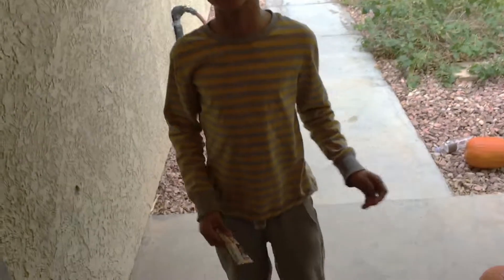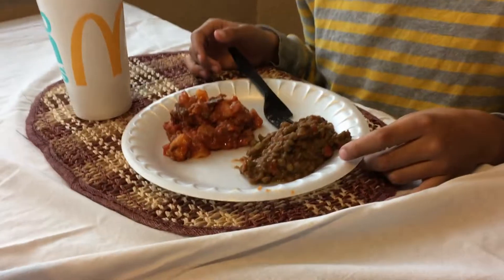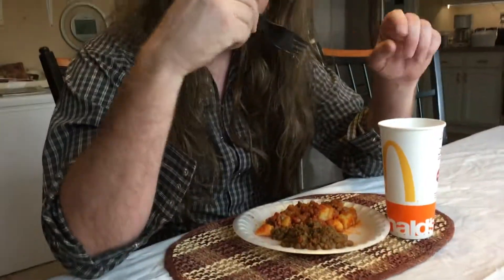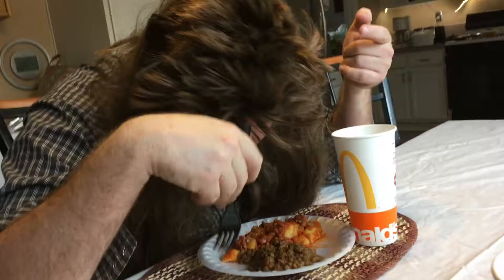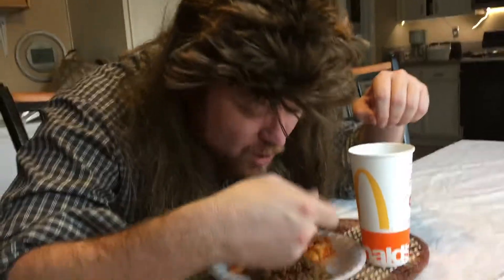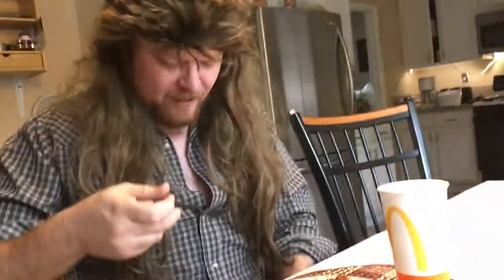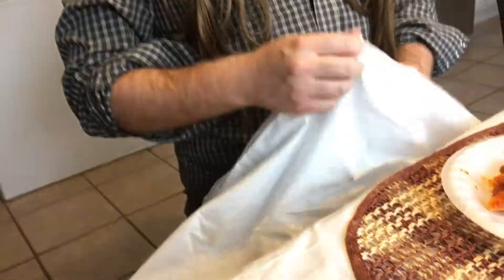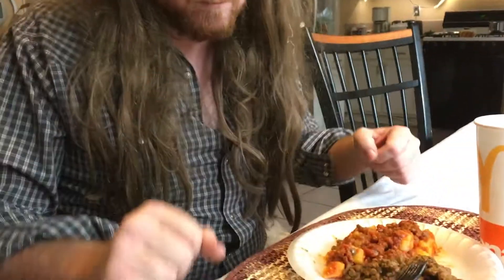Brat's Dinner Appointment